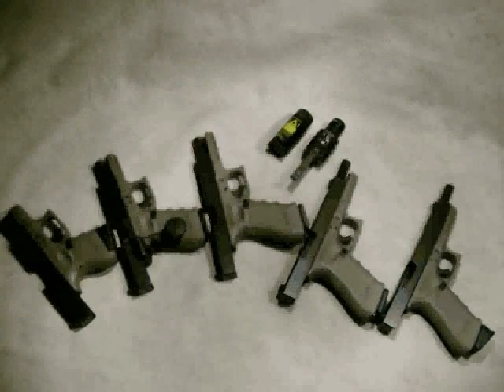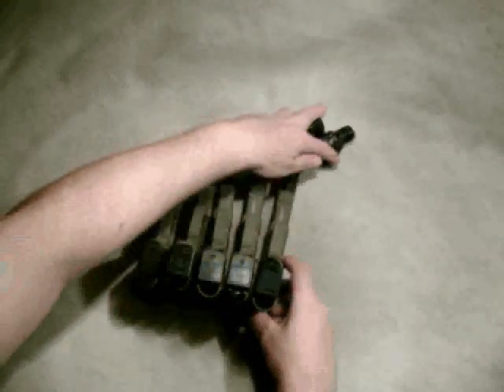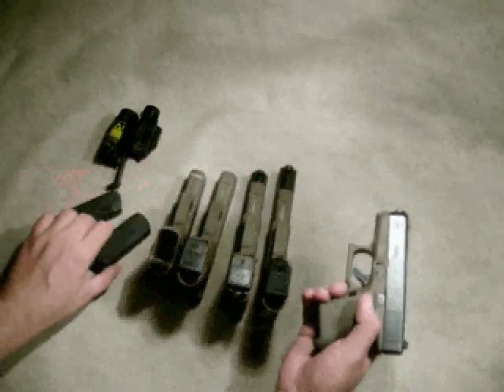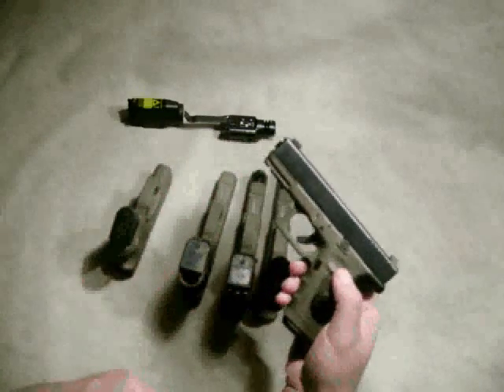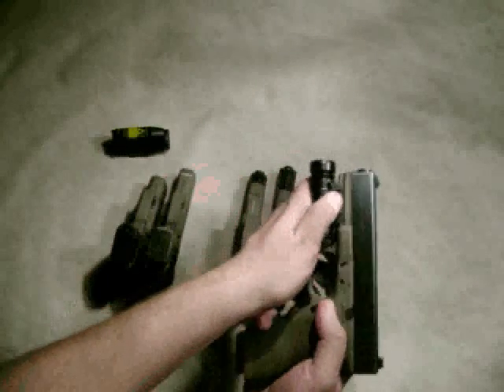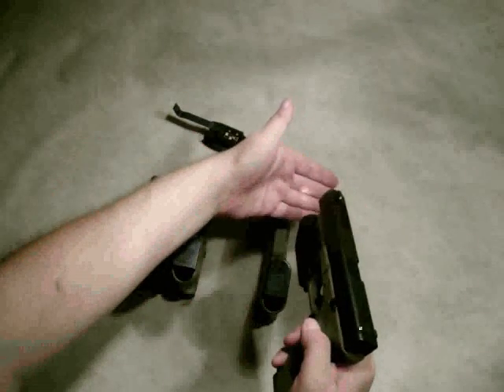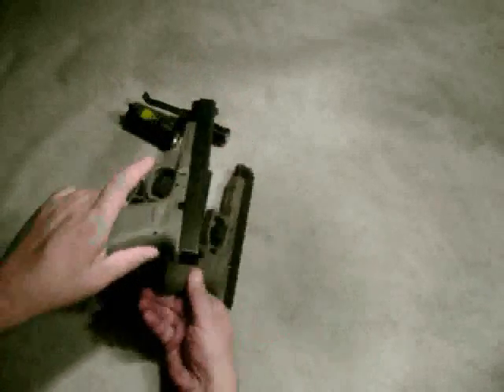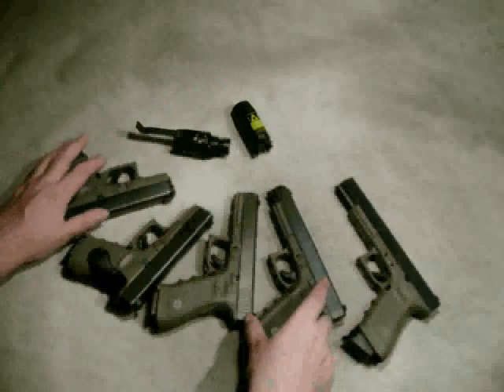What Pistol to Buy? Glock Comparison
What pistol should I buy?
We take a look at the various size Glock pistols and compare them.

Glock 27, Glock 23, Glock 22, Glock 35, Glock 24 and the Glock Laser Light and Surefire X200 with remote  switch